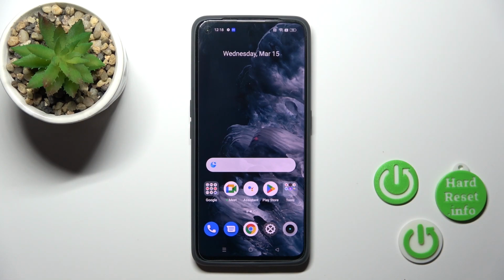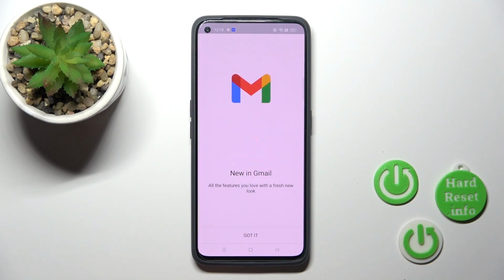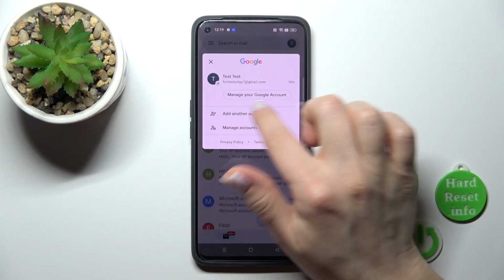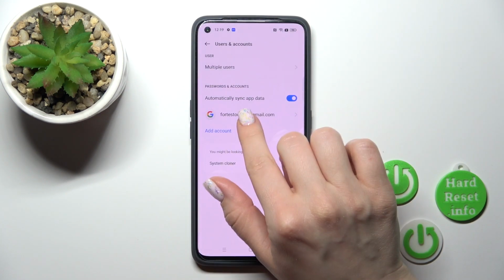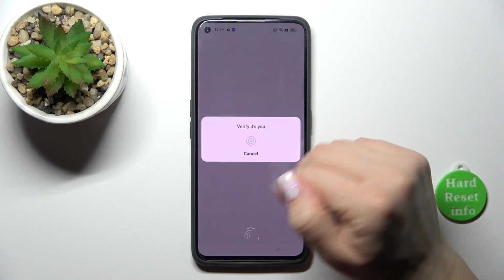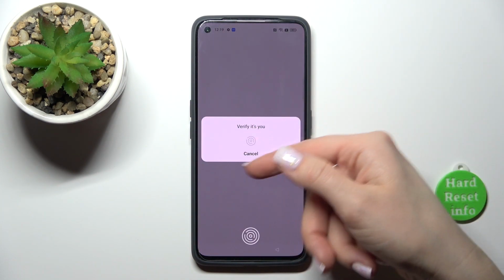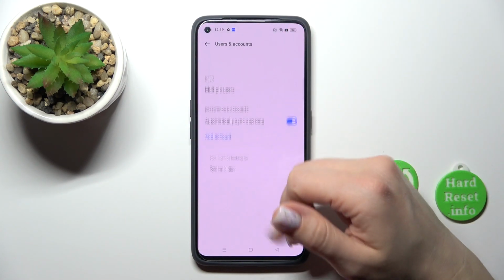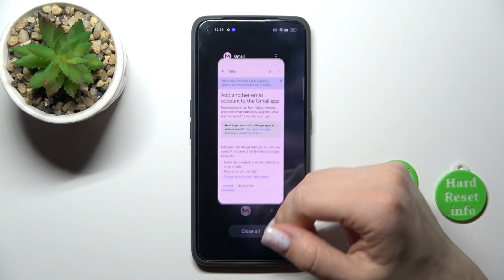How to Logout Gmail Account on Realme GT 2?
Are you using multiple Gmail accounts on your Realme GT 2 and want to log out of one of them? In this video, we'll show you how to easily log out of your Gmail account on your device.

How to Remove Gmail Account on Realme GT 2?